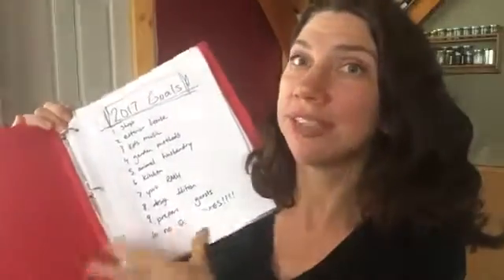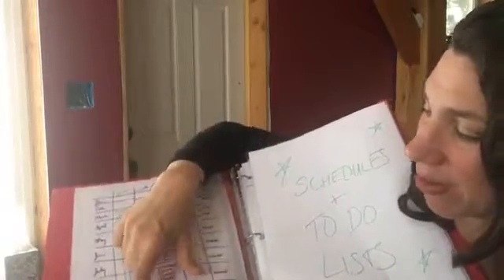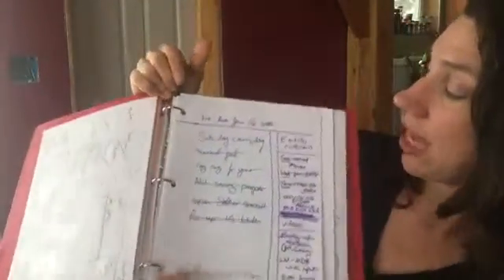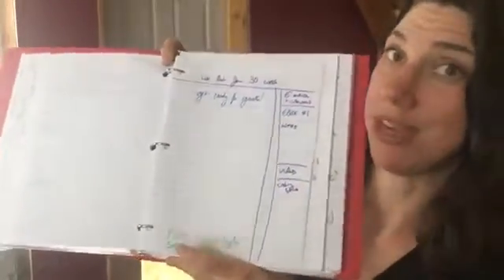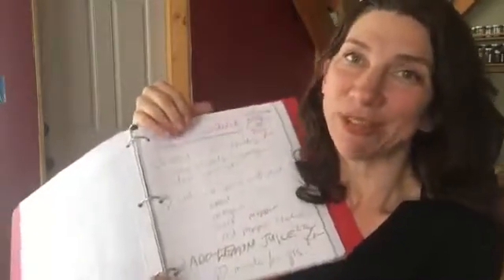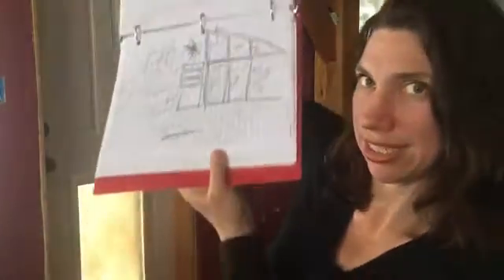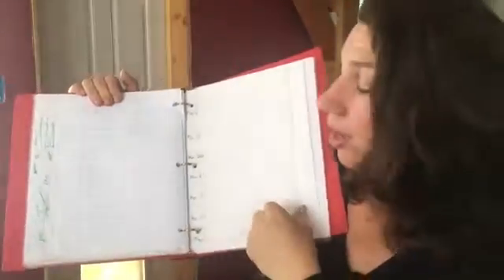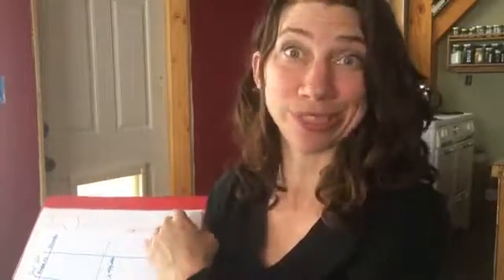My Homestead Binder Skill Of The Month Club